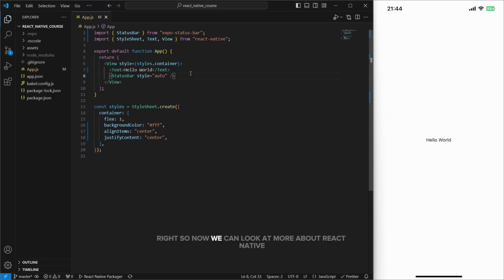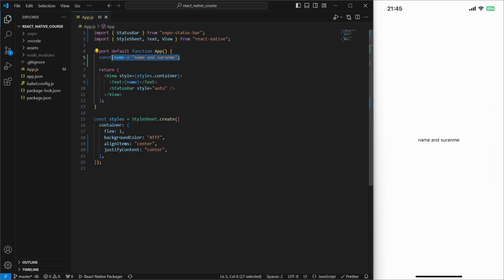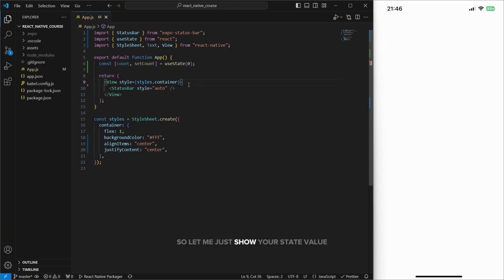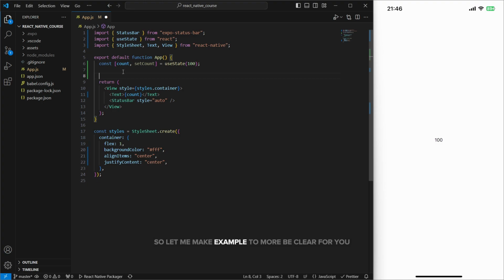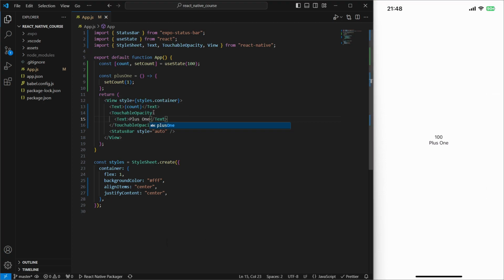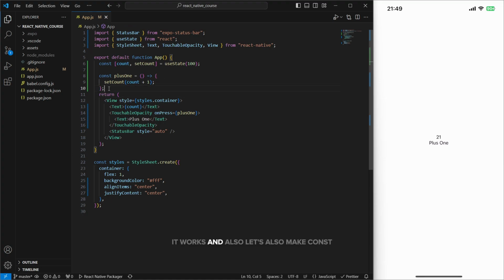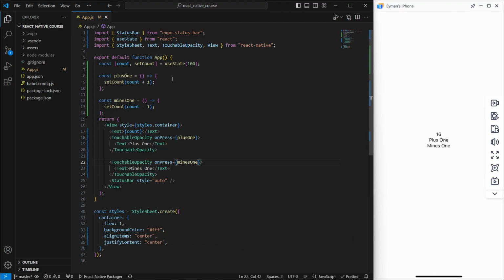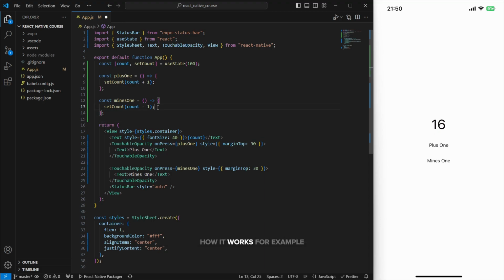Advanced React Native App | Full 2024 React Native Course Tutorial for Beginners | Part 2 | useState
Master React Native in 2024 with react native course - Beginner Friendly!

in this part you will learn about how to use useState in react native.

This comprehensive course takes you from React Native newbie to building an advanced app by the end.  Learn the latest features and best practices for 2024,  while building a project you'll be proud of.

Whether you're new to mobile app development or want to refresh your React Native knowledge, this course is for you!